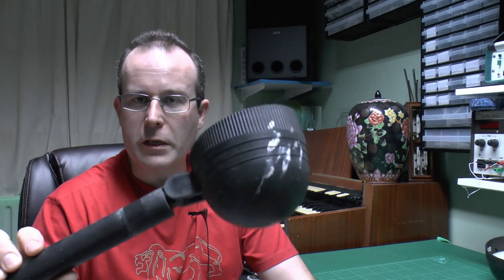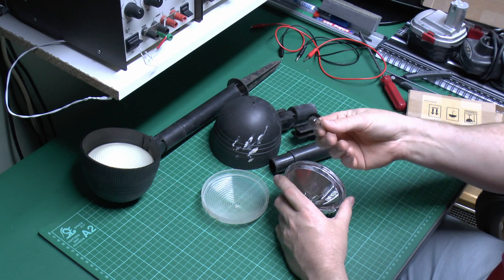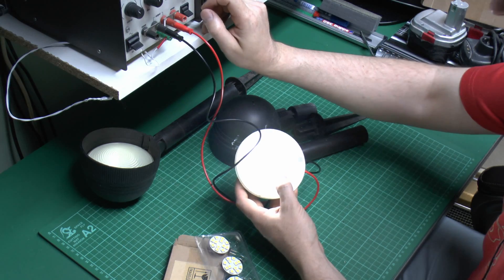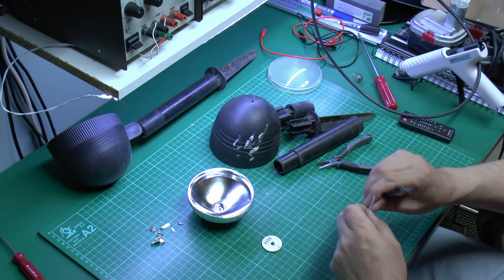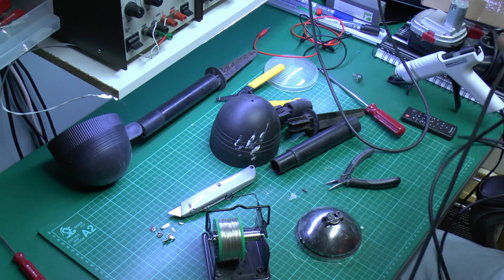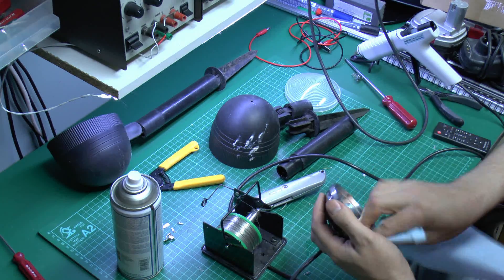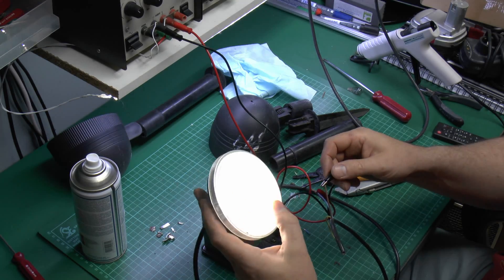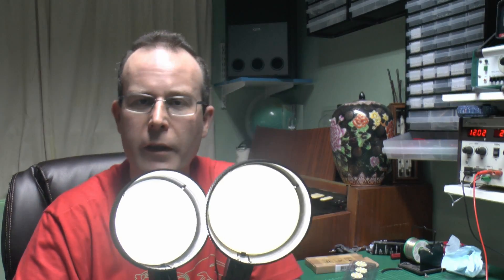Garden Spike Light Conversion 7W Tungsten to 1.6W LED.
Some old garden spike lights are converted from the original 7W filament lamps to 1.6W LED.

These lights were broken due to the cable and rear contacts corroding.
The LED discs are intended for use in G4 cabinet downlights, however the pins are easily removed so that wires can be soldered directly.
Each disc has 12 cool white 5050 LEDs, with a bridge rectifier and 4 resistors on the back, so will work on AC or DC.